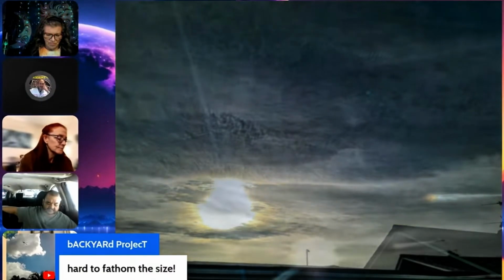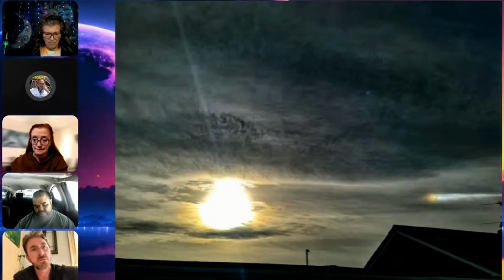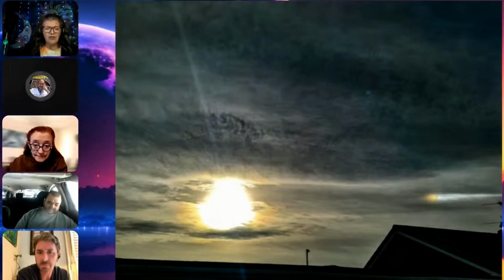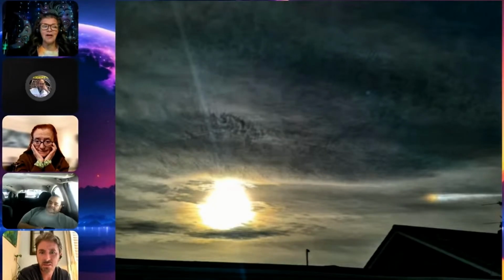Part #4 Excerpt from Episode 132 of The Citizen Science Podcast Feat. Samuel Hofman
Photographic Evidence of the Twin Solar System Planets Captured by: Andy Pull- England August